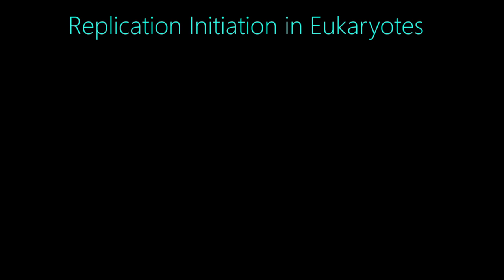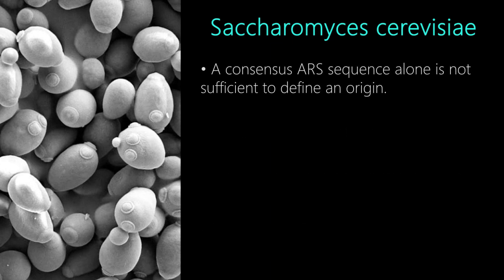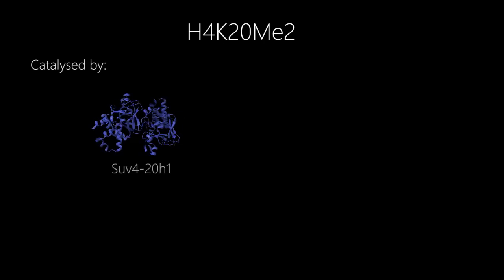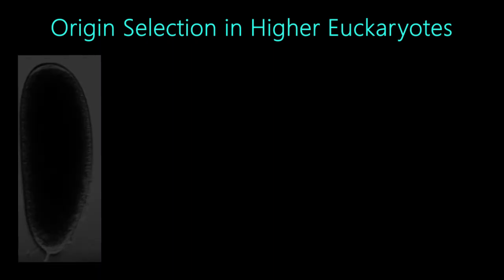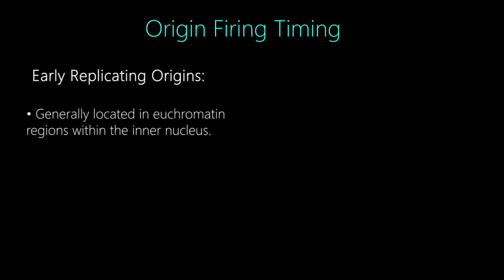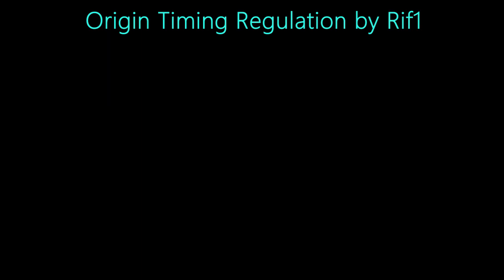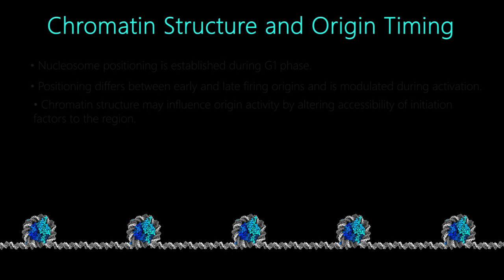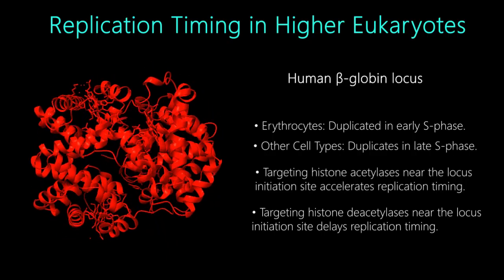Replication Initiation in Eukaryotes Part One: Origin Licensing and Activation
Part one in the eukaryotic replication initiation series.

Eaton ML, Galani K, Kang S, Bell SP, MacAlpine DM. 'Conserved nucleosome positioning defines replication origins'. Genes Dev. 2010;24(8):748–53.

Ferguson BM, Fangman WL. 'A position effect on the time of replication origin activation in yeast'. Cell. 1992;68(2):333–9

Goren A, Tabib A, Hecht M, Cedar H.' DNA replication timing of the human beta-globin domain is controlled by histone modification at the origin'. Genes Dev. 2008;22:1319–24

Hayano M, Kanoh Y, Matsumoto S, Renard-Guillet C, Shirahige K, Masai H. 'Rif1 is a global regulator of timing of replication origin firing in fission yeast'. Genes Dev. 2012;26(2):137–50.

Knott SRV, Peace JM, Ostrow AZ, Gan Y, Rex AE, Viggiani CJ, et al. 'Forkhead transcription factors establish origin timing and long-range clustering in S. cerevisiae'. Cell. 2012;148(1-2):99–111.

Li J, Santoro R, Koberna K, Grummt I. 'The chromatin remodeling complex NoRC controls replication timing of rRNA genes'. EMBO J. 2005;24:120–7.

Lian H-Y, Robertson ED, Hiraga S-I, Alvino GM, Collingwood D, McCune HJ, et al. 'The effect of Ku on telomere replication time is mediated by telomere length but is independent of histone tail acetylation'. Mol Biol Cell. 2011;22(10):1753–65

Mattarocci S, Shyian M, Lemmens L, Damay P, Altintas DM, Shi T, et al. 'Rif1 controls DNA replication timing in yeast through the PP1 phosphatase Glc7'. Cell Rep. 2014;7(1):69.

Onishi M, Liou GG, Buchberger JR, Walz T, Moazed D. 'Role of the conserved Sir3-BAH domain in nucleosome binding and silent chromatin assembly'. Mol Cell. 2007;28(6):1015–28.

Pohl TJ, Brewer BJ, Raghuraman MK. 'Functional centromeres determine the activation time of pericentric origins of DNA replication in Saccharomyces cerevisiae'. PLoS Genet.
2012;8(5):e1002677

Remus D, Beuron F, Tolun G, Griffith J, Morris E, Diffley J. 'Concerted loading of Mcm2-7 double hexamers around DNA during DNA replication origin licensing'. Cell. 2009;139:719.

Sasaki T, Sawado T, Yamaguchi M, Shinomiya T. 'Specification of regions of DNA replication initiation during embryogenesis in the 65-kilobase DNApolα-dE2F locus of Drosophila
melanogaster'. Mol Cell Biol. 1999;19:547–55.

Shirahige K, Hori Y, Shiraishi K, Yamashita M, Takahashi K, Obuse C, et al. 'Regulation of DNA-replication origins during cell-cycle progression'. Nature. 1998;395(6702):618–21.

Simon I, Tenzen T, Mostoslavsky R, Fibach E, Lande L, Milot E, et al. 'Developmental regulation of DNA replication timing at the human beta globin locus'. EMBO J. 2001;20:6150–7.

Soriano I, Morafraile EC, Vázquez E, Antequera F, Segurado M. 'Different nucleosomal architectures at early and late replicating origins in Saccharomyces cerevisiae'. BMC Genomics.
2014;15:791.

Tardat M, Brustel J, Kirsh O, Lefevbre C, Callanan M, Sardet C, et al. 'The histone H4 Lys 20 methyltransferase PR-Set7 regulates replication origins in mammalian cells'. Nat Cell Biol.
2010;12(11):1086–93.

Unnikrishnan A, Gafken PR, Tsukiyama T. 'Dynamic changes in histone acetylation regulate origins of DNA replication'. Nat Struct Mol Biol. 2010;17(4):430–7

Valton AL, Hassan-Zadeh V, Lema I, Boggetto N, Alberti P, Saintomé C, et al. 'G4 motifs affect origin positioning and efficiency in two vertebrate replicators'. EMBO J. 2014;33:732–46.

Wilmes GM, Bell SP. 'The B2 element of the Saccharomyces cerevisiae ARS1 origin of replication requires specific sequences to facilitate pre-RC formation'. Proc Natl Acad Sci U S A.
2002;99(1):101–6.

Wu P-YJ, Nurse P. 'Establishing the program of origin fi ring during S phase in fission Yeast'. Cell. 2009;136(5):852–64.

Proteins/ other molecules were visualised using RCSB PDB structures and Chimera X.